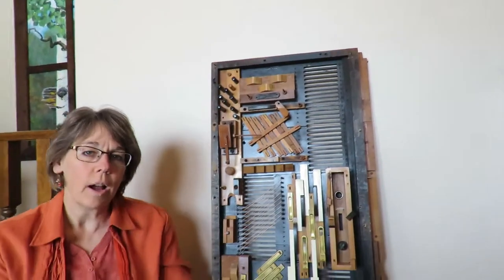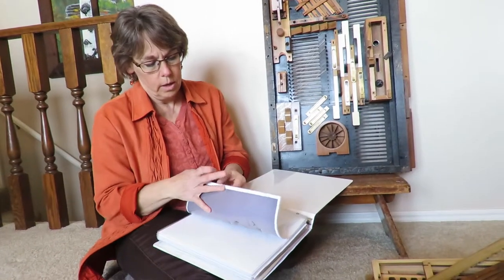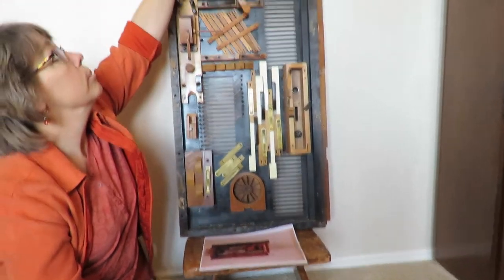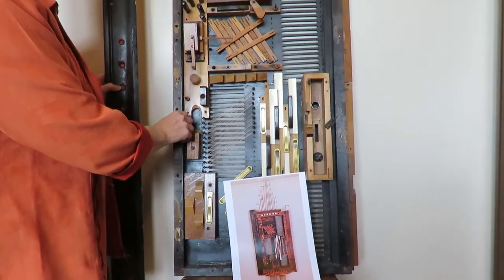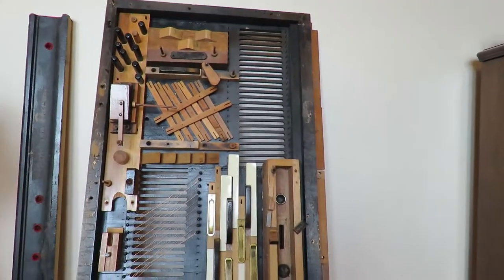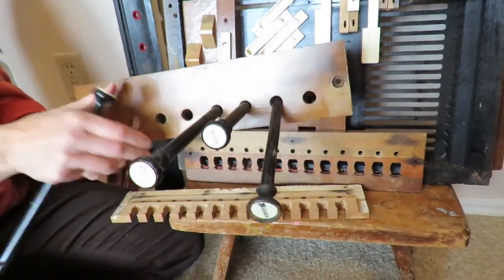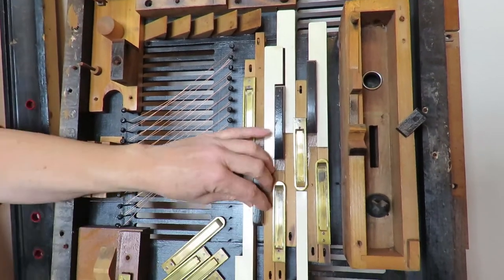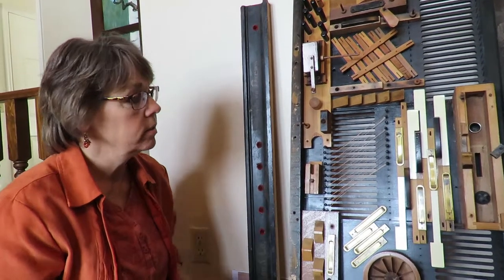DisORGANized, Art Made by Kristine Day of Resemblage Assemblage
This assemblage art is explained by the artist Kristine Day of Resemblage Assemblage. It is made from an old broken reed organ.  This piece awaits remodeling.
to see more assemblages.